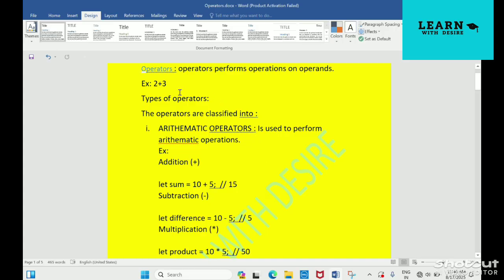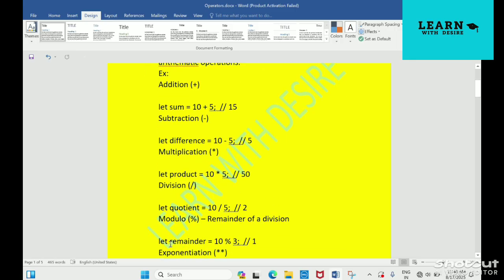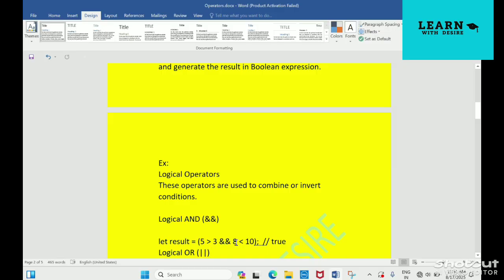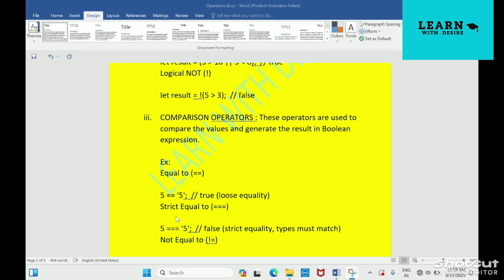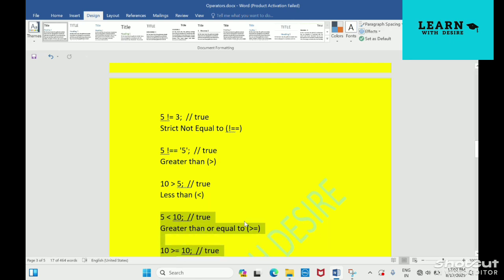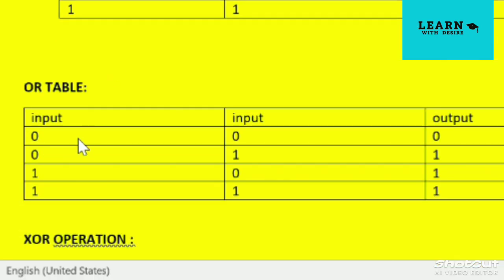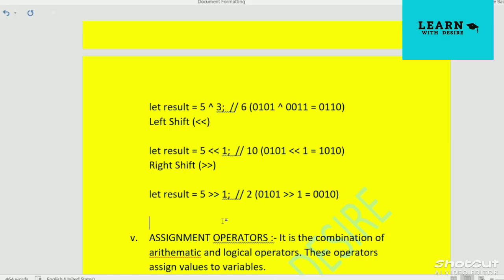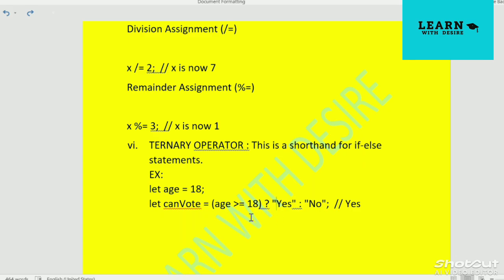Operators in javascript | Common for all programming languages